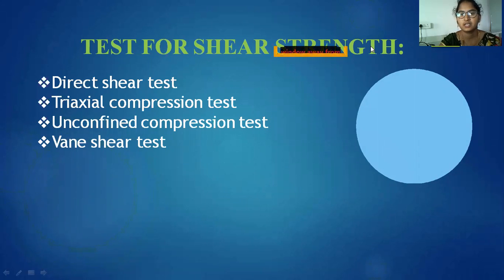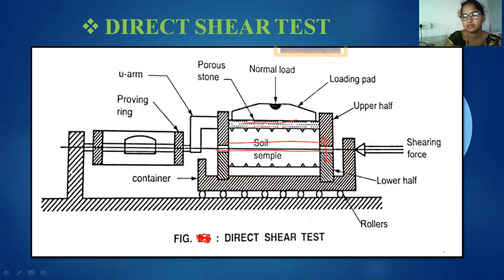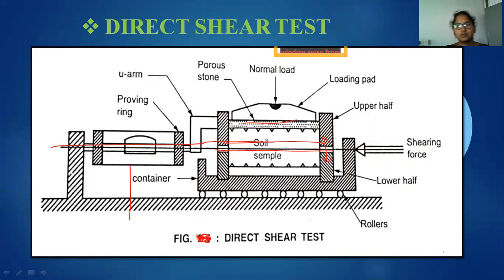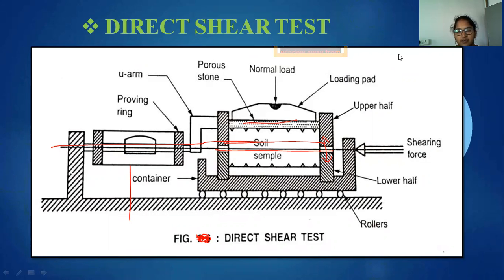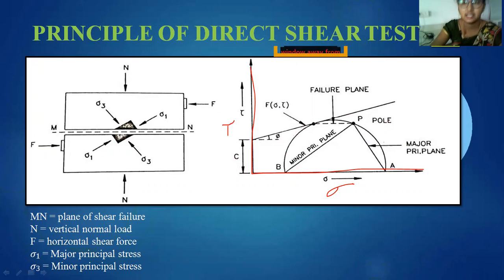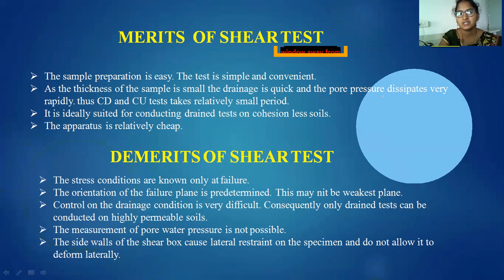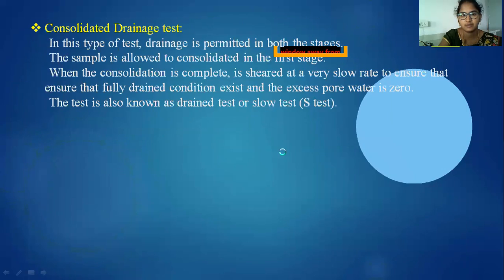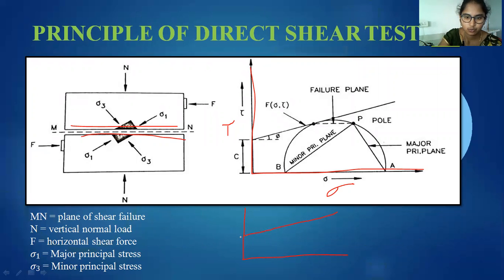Geotechnical engineering/Lecture-58/Unit-5/Direct Shear Test/NNRESGI/P.Kameswari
Direct Shear Test